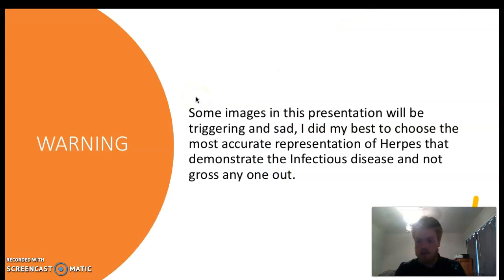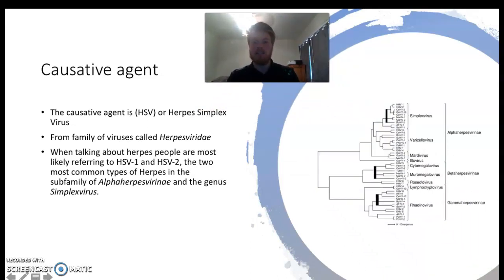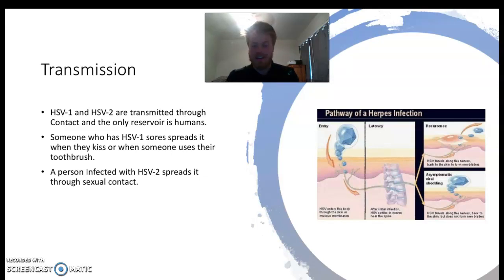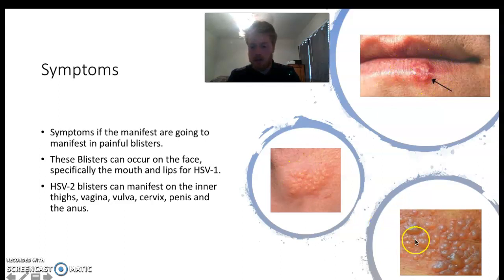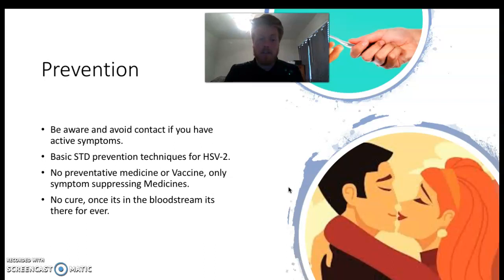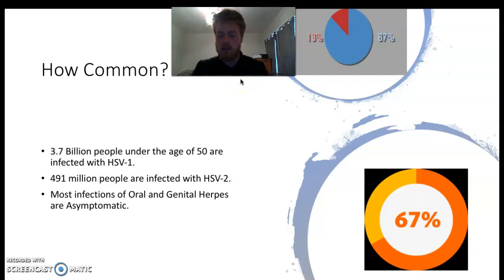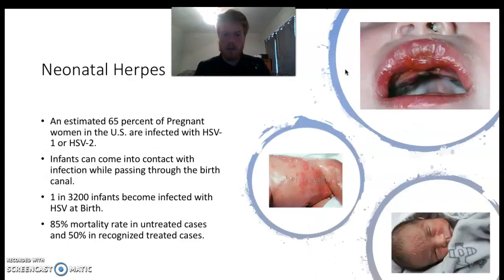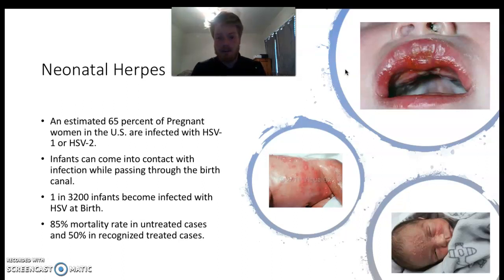Herpes Presentation: Disease and Society 2020